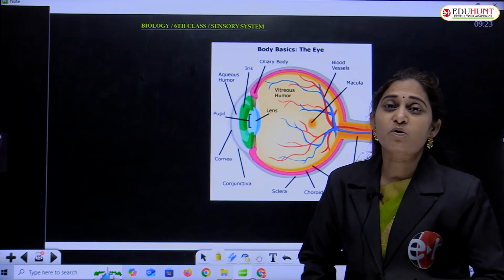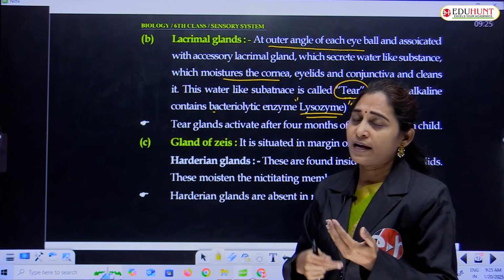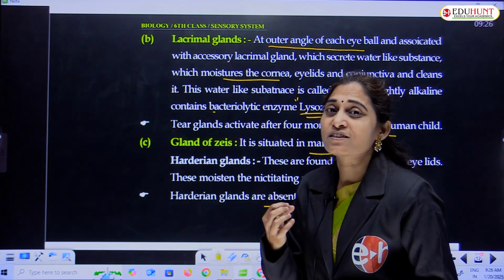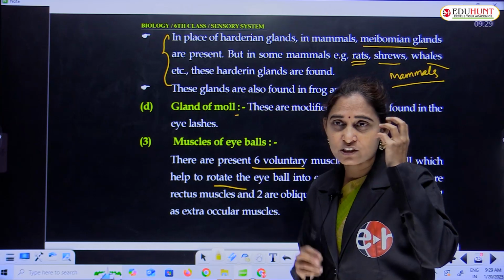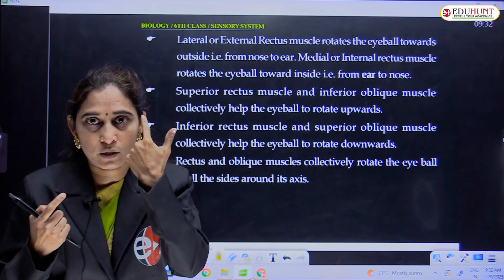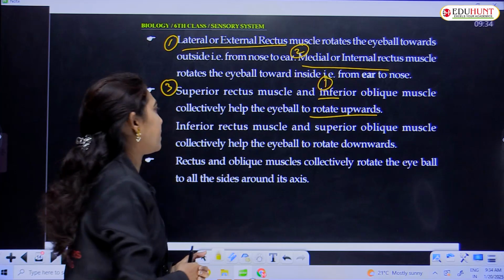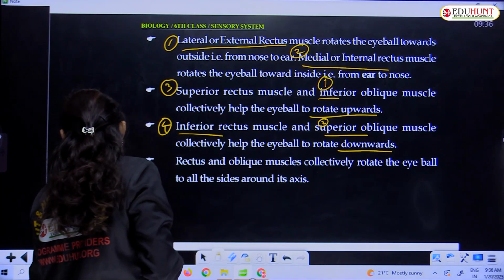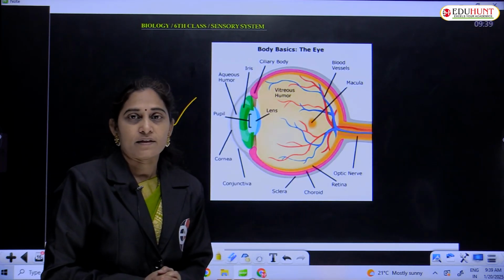4. Eye (Part-2) | Sensory System | Module-2 | Class-6 | Biology | EduHunt